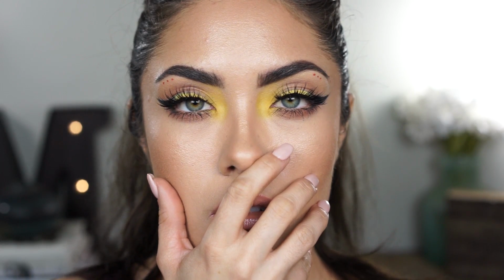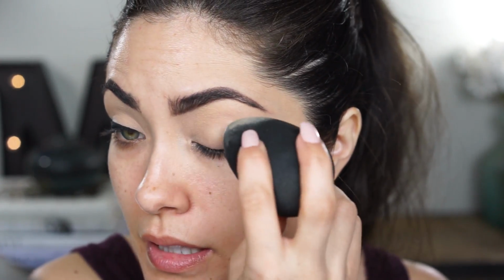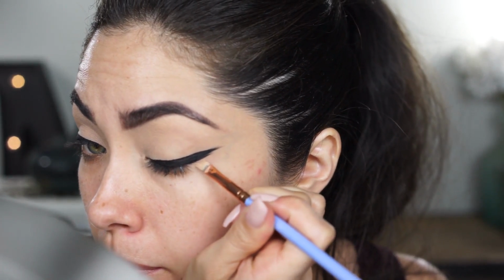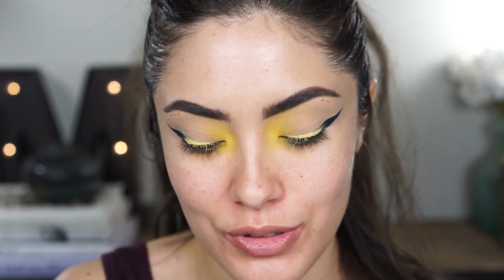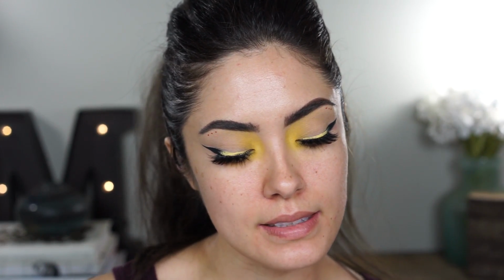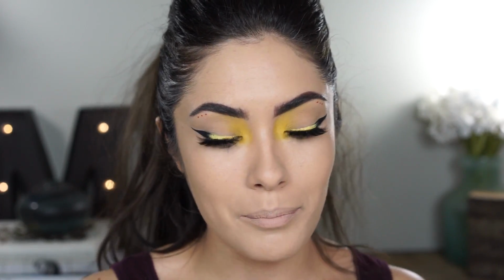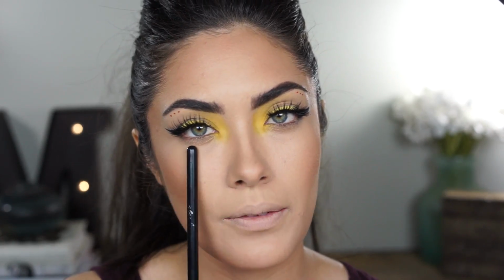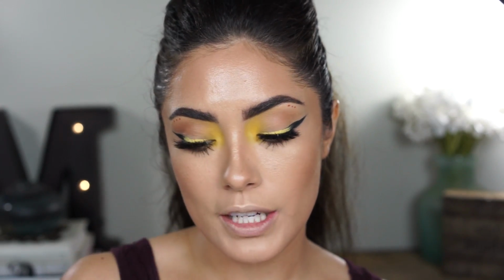Yellow Eyeshadow Makeup Tutorial | Melissa Alatorre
Sometimes, you get tired of the neutral tones and you get this! Hope you enjoy this fun colorful look!

- Melissa

AS SEEN IN TUTORIAL⇣
Tarte Aquacealer - Medium light
Morphe Shadow - Sunflower
NYX Vivid Brights Eyeliner - Yellow, Orange
Velour Lashes - Trust Me, Try It.
Tarte Water Foundation - Light Medium Neutral
Becca Lowlight Sculpting Perfector
Koh Gen Do Maifanshi Setting Powder
PUR Glow Together Bronzer
Becca x Jaclyn Hill Champagne Pop
OFRA lipliner - Spicy
Bite Beauty Butter Cream Lipstick - Cream

TOOLS⇣
Smith Cosmetics
Sigma Beauty
Zoeva Brushes
Luxie Brushed (vegan)
Beauty Blender

“MEEKA”

“melissa20”

“MEEKA”